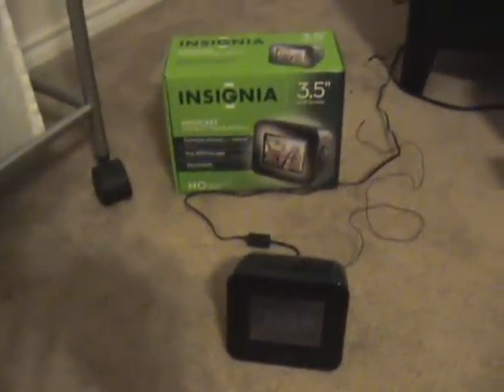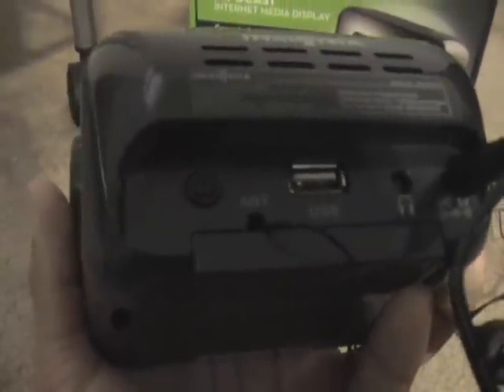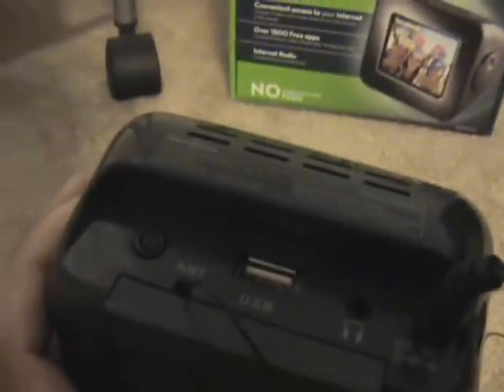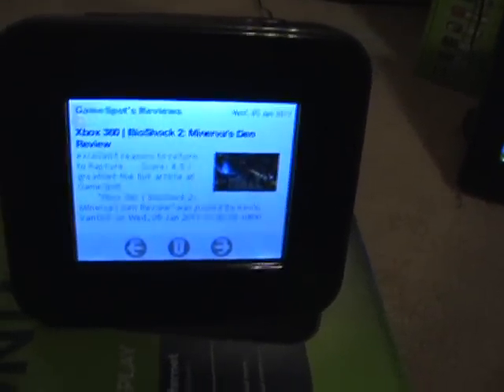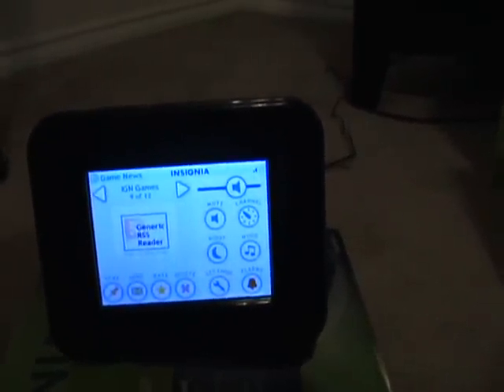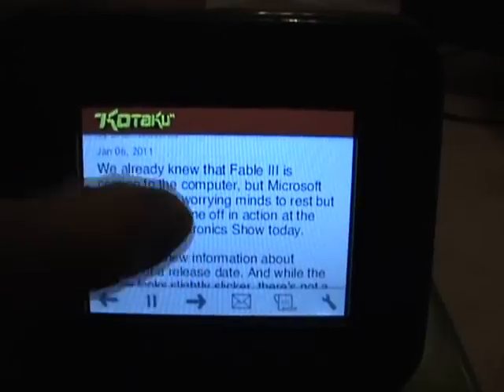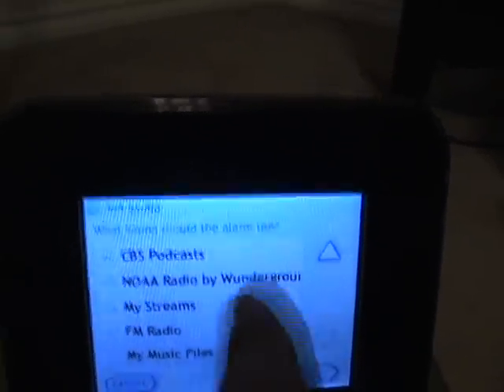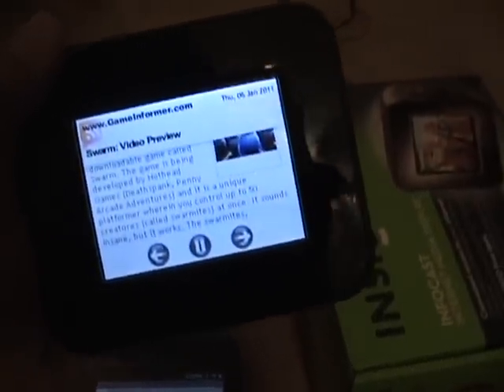Insignia Infocast 3.5" Model Review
It's late I know but here is the review of the Insignia Infocast 3.5" model I recently unboxed. 2nd video review, so hopefully it's better than the last one, Questions and comments are welcome!